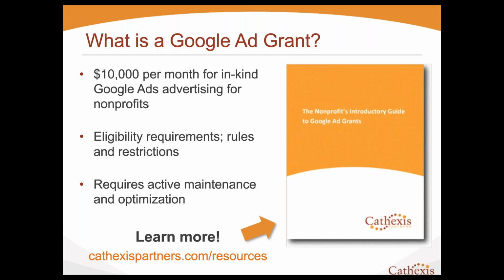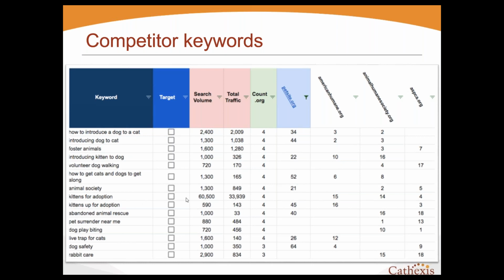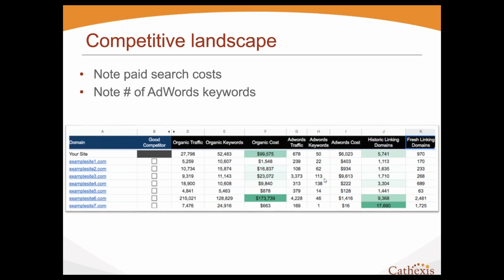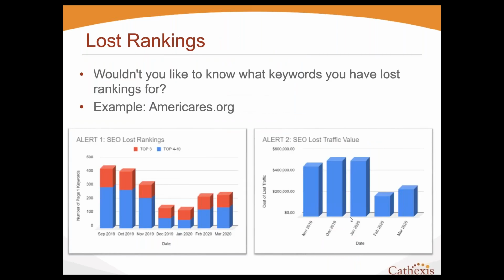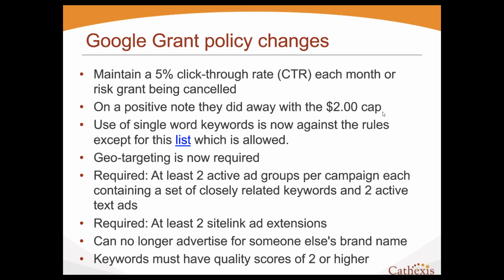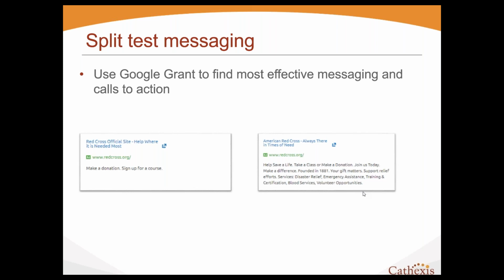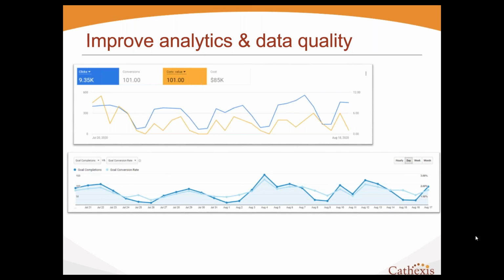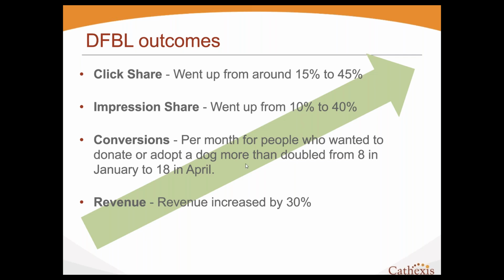Optimizing Google Ad Grants for Your Nonprofit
Is your organization using Google Ad Grants? They offer a tremendous opportunity for nonprofits. But, even if you’re already using Google Ad Grants, you might be leaving money on the table.

Setting up and optimizing a Google Ad Grant might sound daunting. But it doesn’t have to be. Watch to learn the basics on how to get started and make the most of Google Ad Grants:

Topics include:
• An introduction to Google Ad Grants
• Tips on how to maintain and optimize Google Ad Grants to get the most out of them
• How your Google Ad Grant can be the keystone of your digital marketing efforts
• A real-world example of how Dogs for Better Lives improved their Google Ad Grant utilization and results